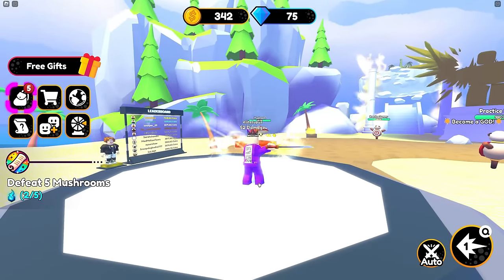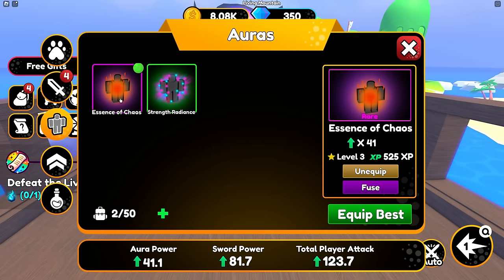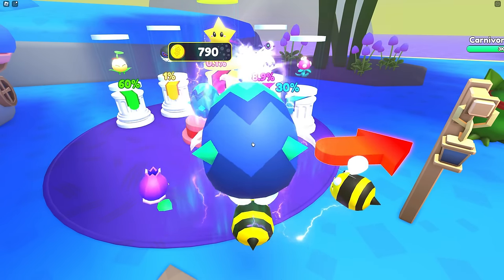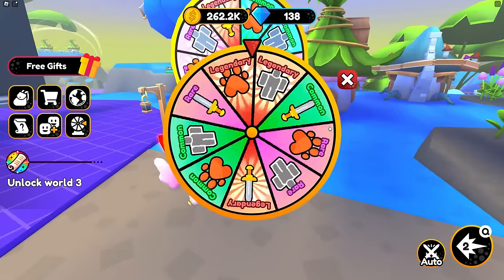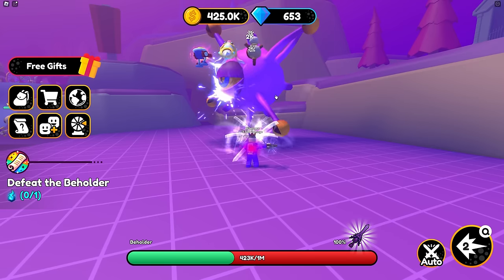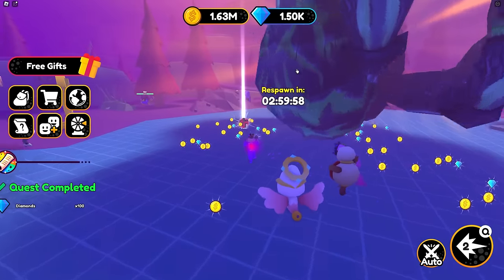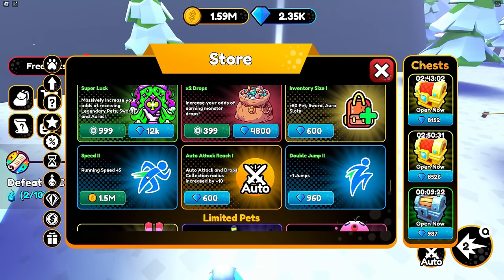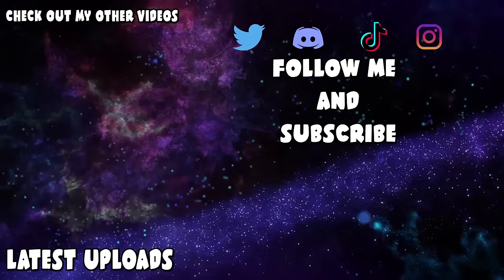Roblox I got Big Weapon To Do Maximum Damage